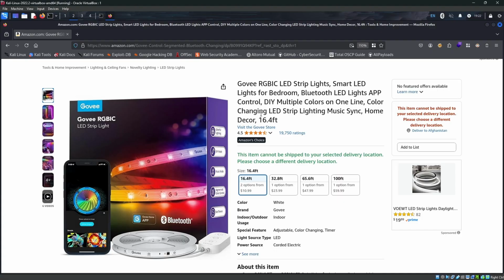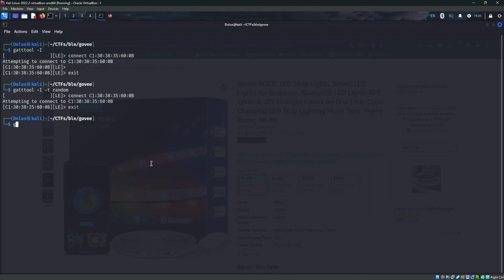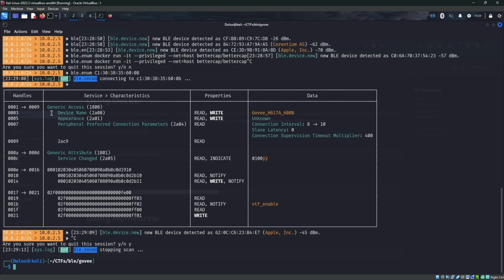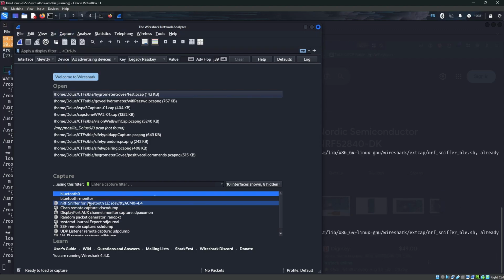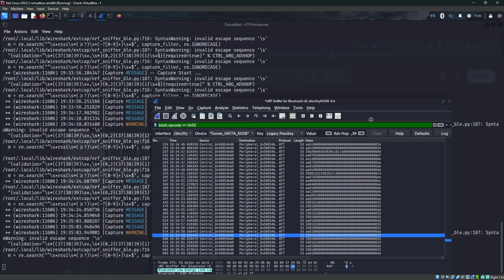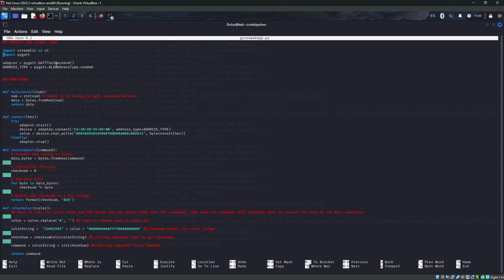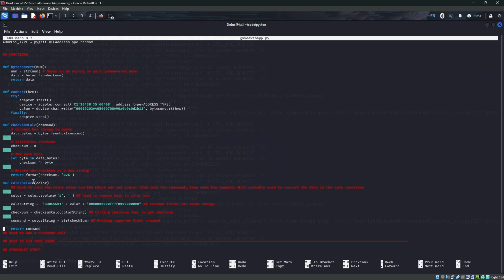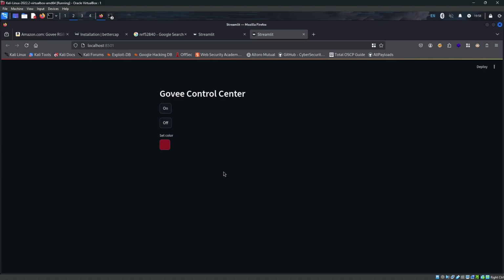Hijacking a Bluetooth Light with Code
In this video I go over the methodolgy I follow when performing BLE replay attacks. I then show how this can be used to hack a smart light and how I even built a webpage to control the device with out the need fpor the mobile app.

Links:
Govee light
Bluetooth adapter